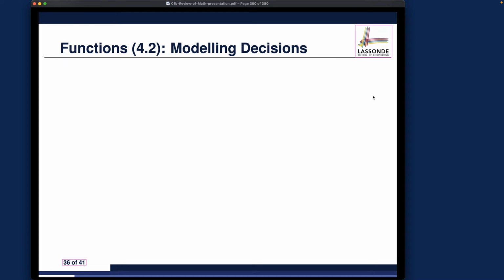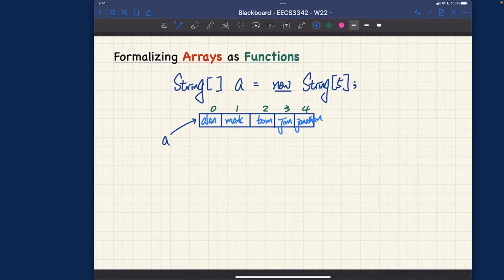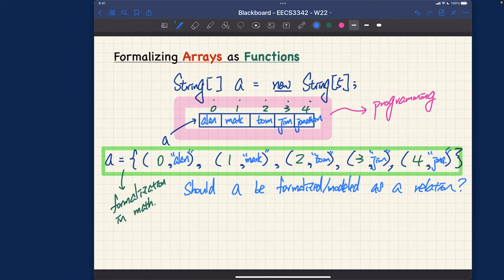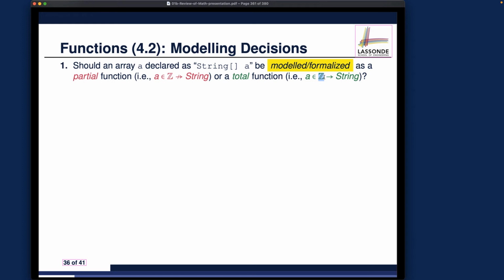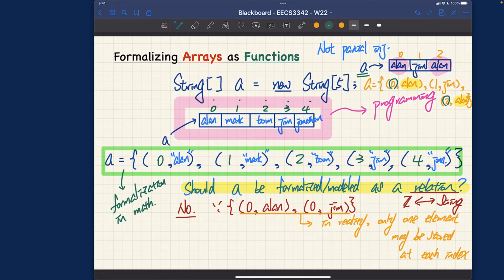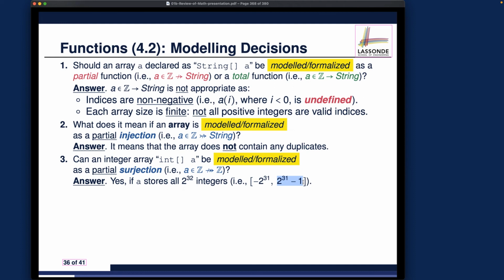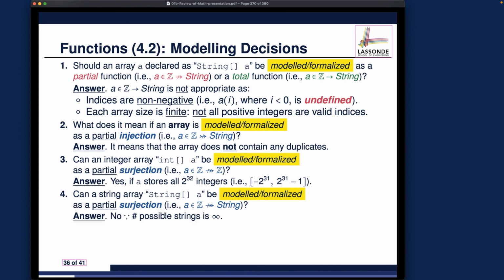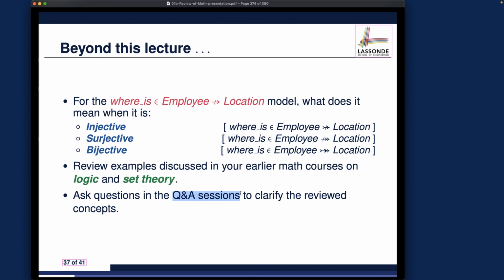[HD] EECS3342 W22 - Lecture 1b - Part E7 - Formalizing Arrays as Functions